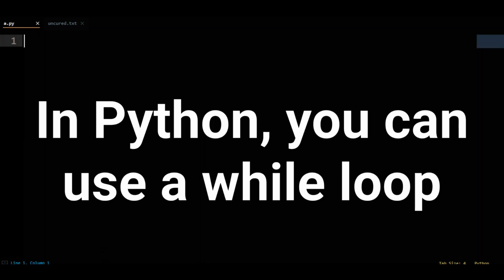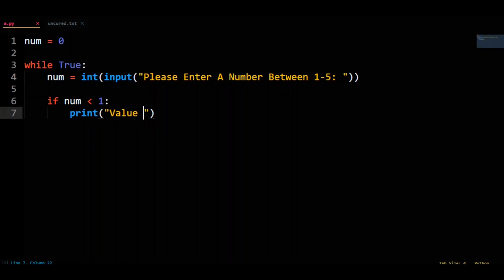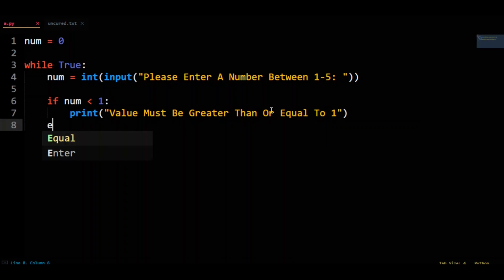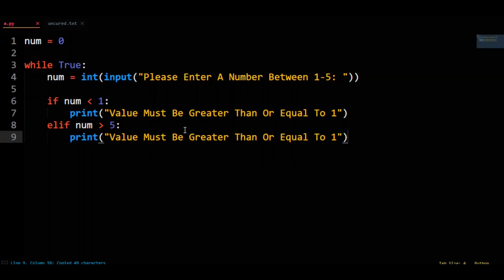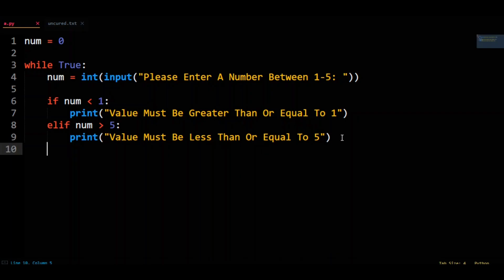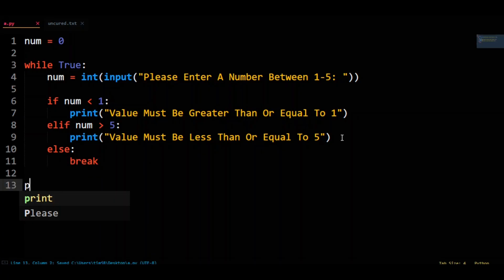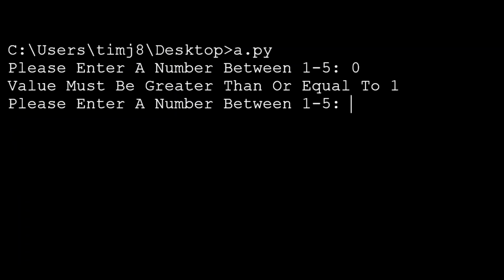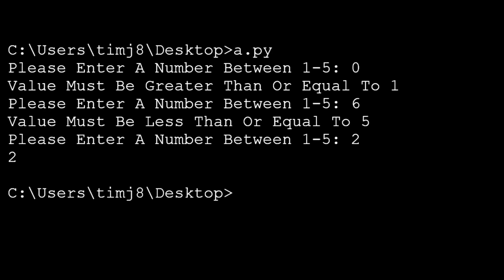Python While Loop User Input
In Python, a while loop is one possible tool to validate user input. This video shows using an infinite while true loop to force the user to enter a number between one and five. Python While Loop User Input is just one practical use of the while loop.